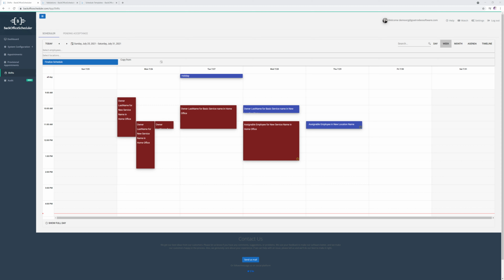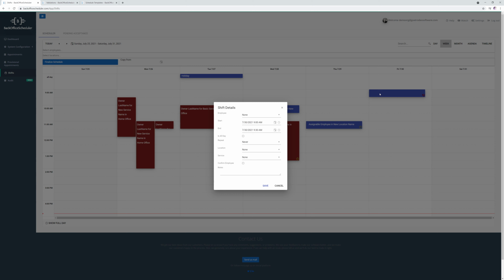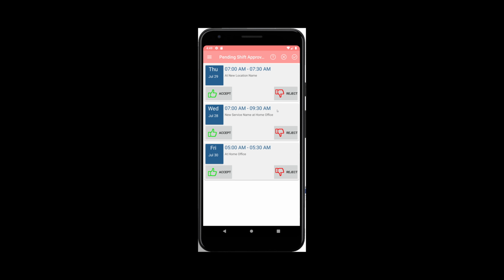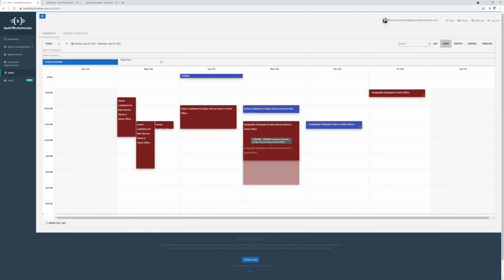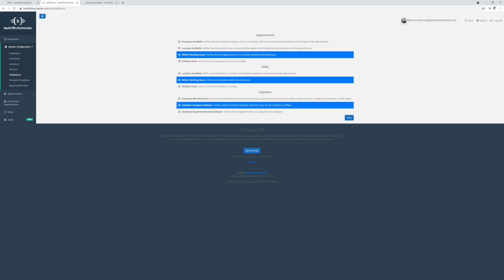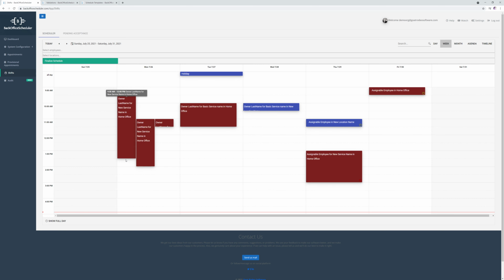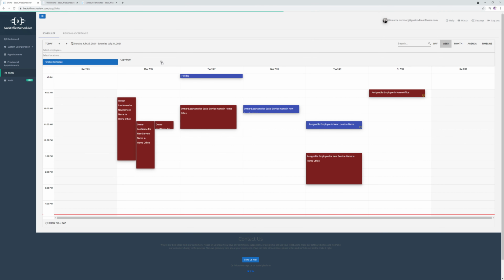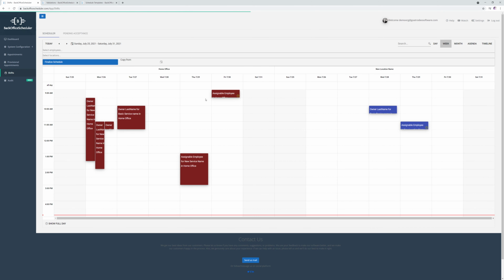BackOfficeScheduler- Shifts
Learn how to make, edit, and delete shifts, drag shifts to new dates, times, and locations/employees/services, as well as how validation of shifts and weekly schedules happens and how to request that an employee verify shifts.